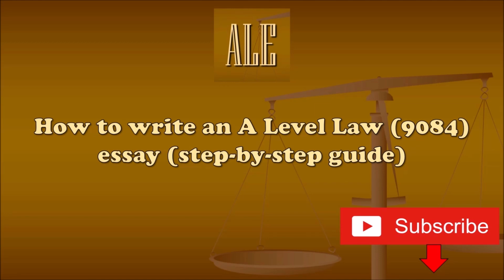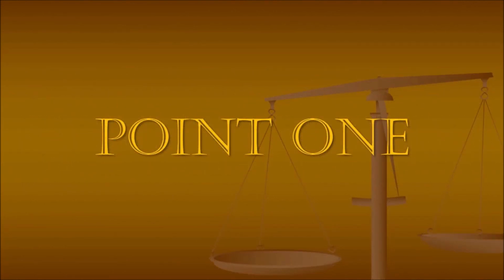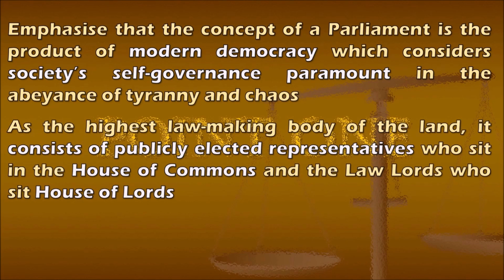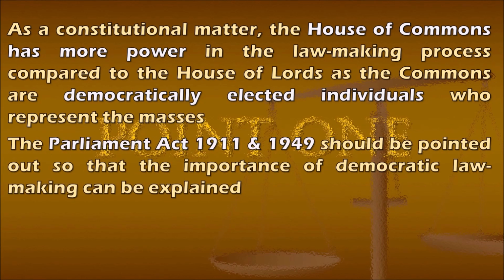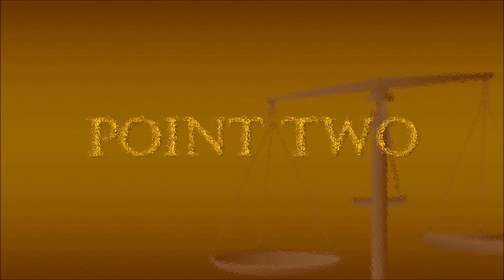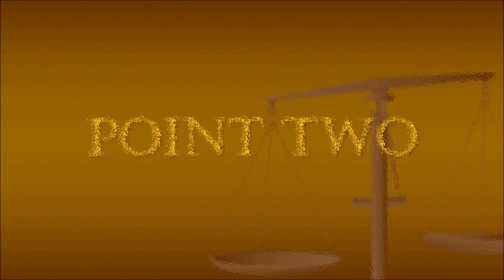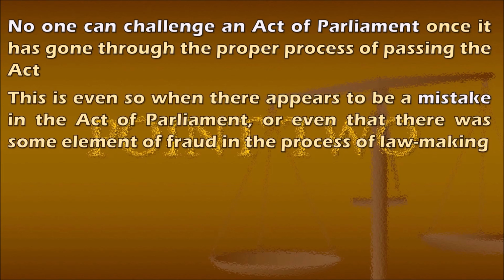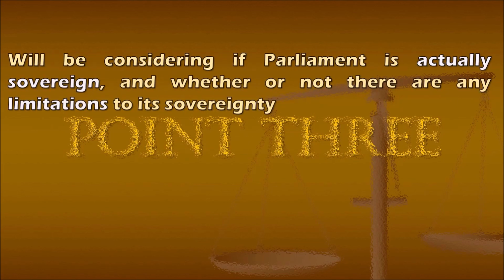Legislation - Parliament's Sovereignty Part One: Step-by-step Content Guide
Legislation Part One: Content Guide, A Level Law Step-by-step Video Guide #7

In video guide #7 I will be covering the topic of Legislation and examine the nature and characteristics of Parliamentary sovereignty.

Please note that the questions that I usually use for my essay guides are original though inspired by actual CIE Examination Questions.

If you're looking to score full A's in your exams, do check this out to learn the secrets of studying well and score A's even when you failed so many times